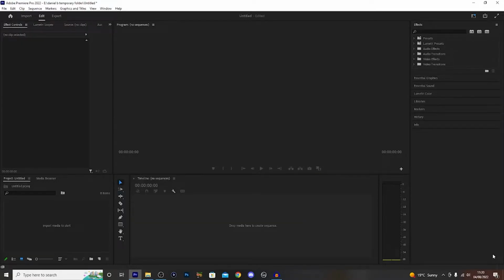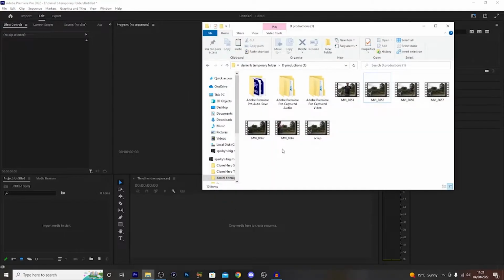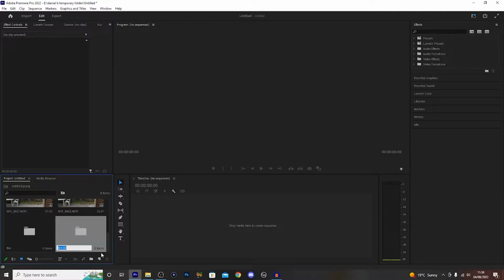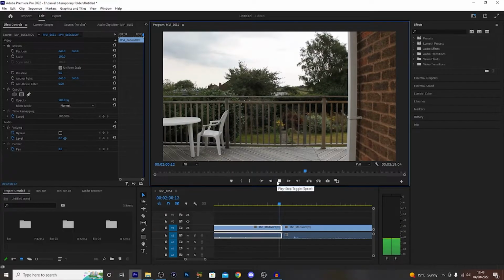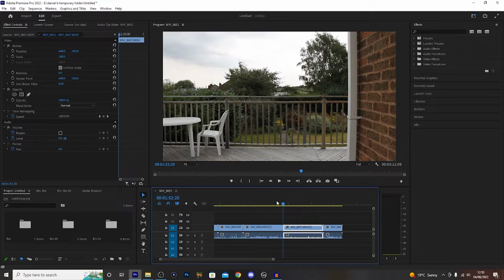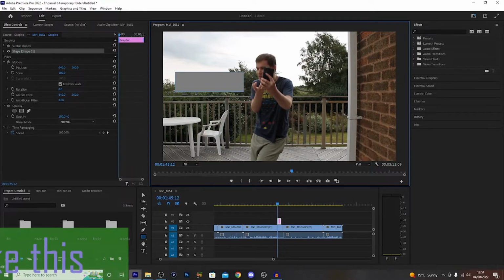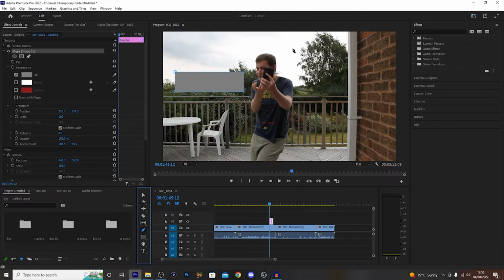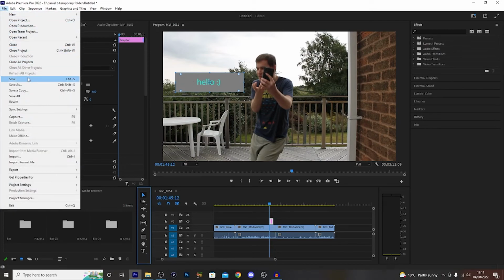D Productions - Premiere Pro Tutorial pt1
My introduction to Premiere Pro. In here we'll learn how to get started in the basics to Prem Pro. (Suitable for all ages young, and old).

This video is also part of my work towards a bronze qualification in 'Arts Award'. If you have anything to share about my work. :)
(Also it would help with criteria for my award)

Credits:
-Created and Edited by Daniel Busk - (2022)
-editing software: Adobe Premiere Pro - (2022) and Audacity
-borrowed equipment from Sparky Ink Studio:
Cannon DLSR 1200D camera
Tripod
Snowball microphone

For More information about Sparky Ink Studio Ltd check out;

IMPORTANT OUR COPYRIGHT:
All Original Content is the work of Sparky Ink Studio Ltd or our students, collaborators or Participants.  Characters Sparky, Inky, Pink Alien, Dink and Grey Horse are all original Characters of the Studio. Copyright Sparky Ink Studio Ltd 2022.